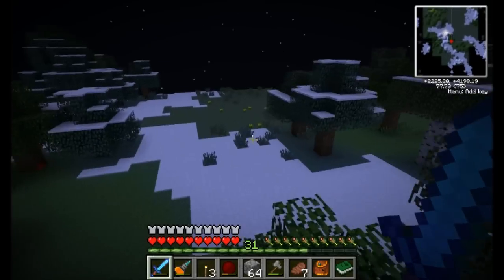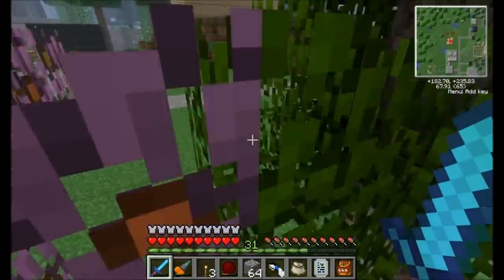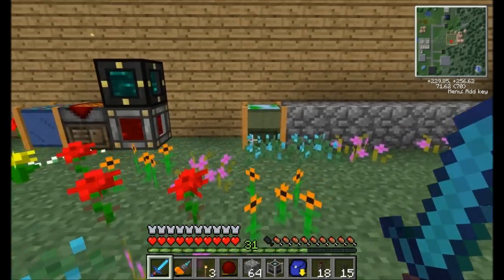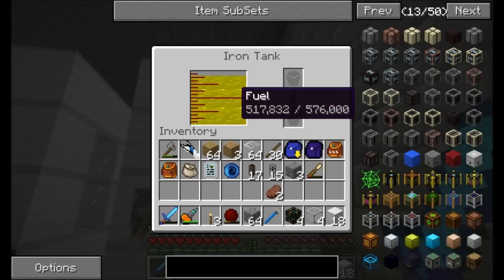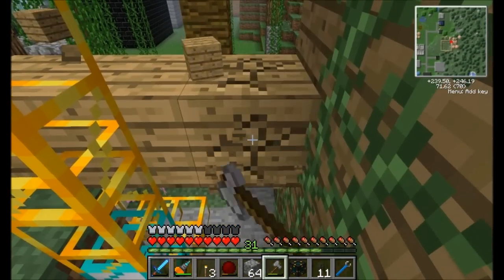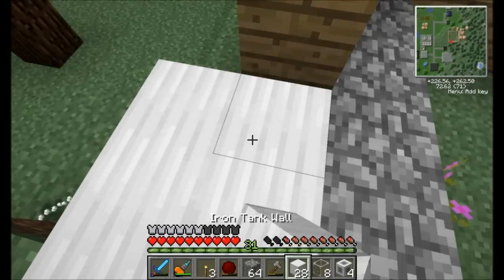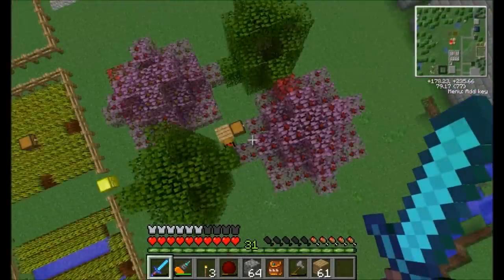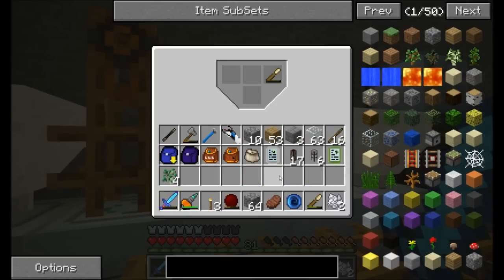Season 5 - Episode 42 Liquid DNA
If we want to genetically engineer our bees, we're going to need a new resource to help us.  Automation to the rescue!